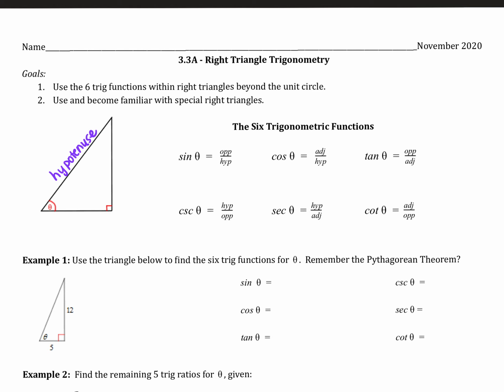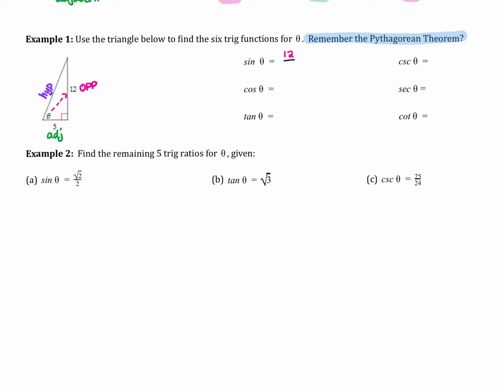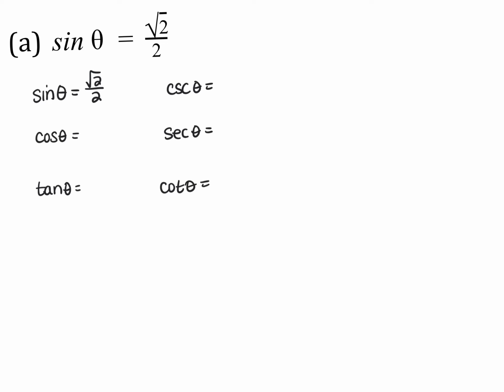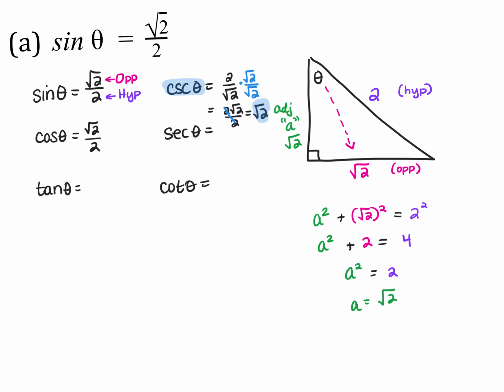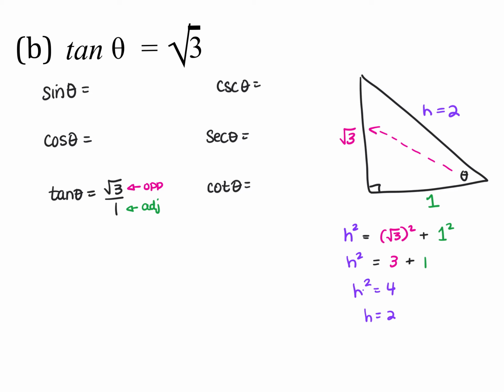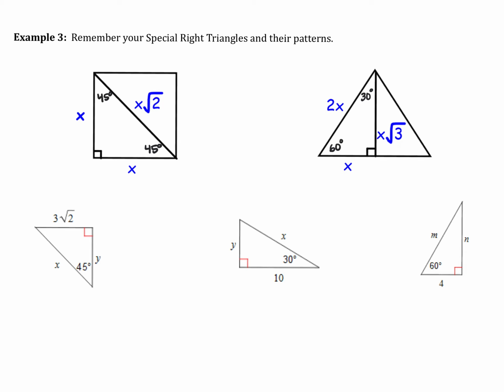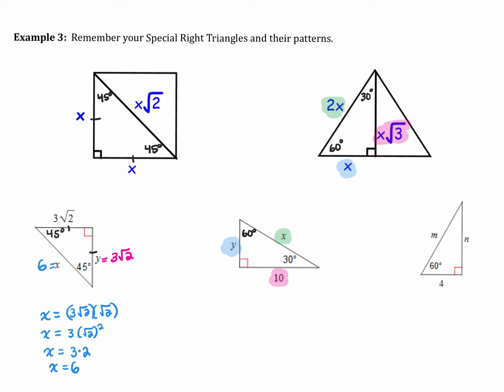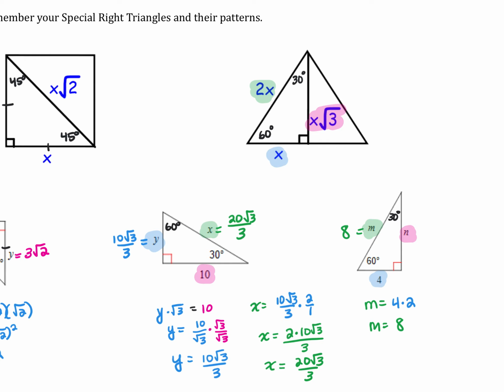4.3A - Right Triangle Trigonometry.mp4